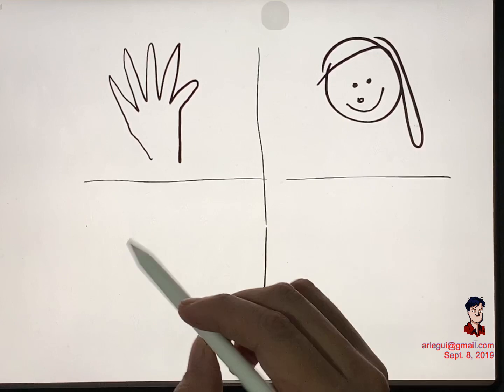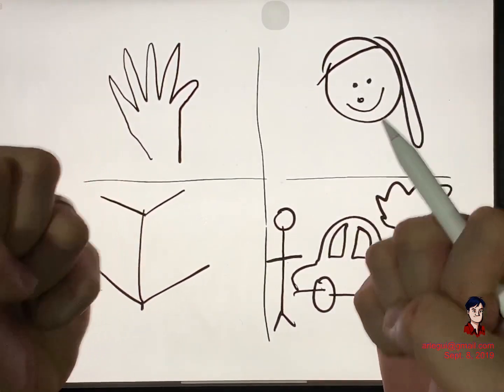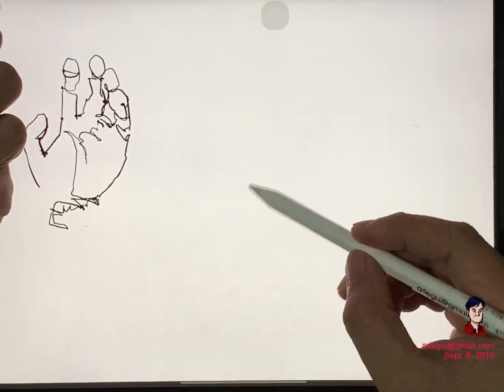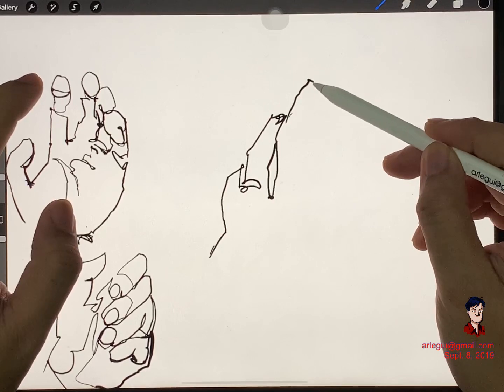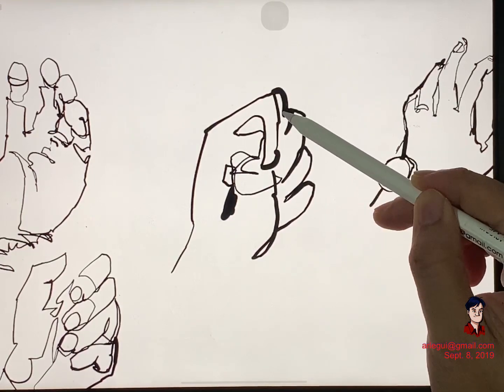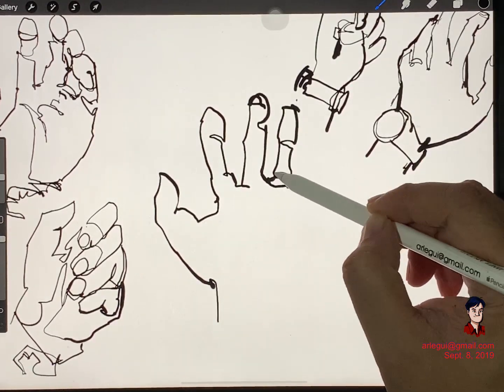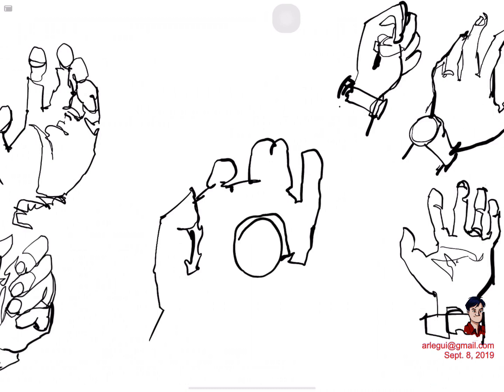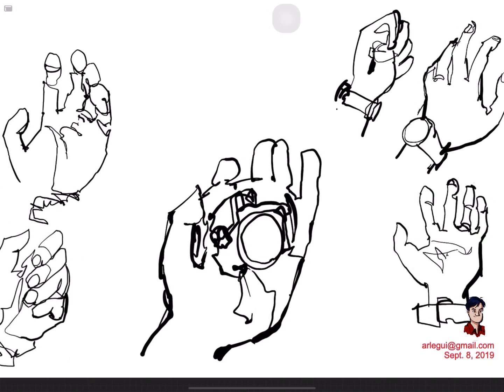Drawing: The Most Important Thing to Remember for Beginners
Hand and Eye coordination is the very first thing to attaining better drawing results.